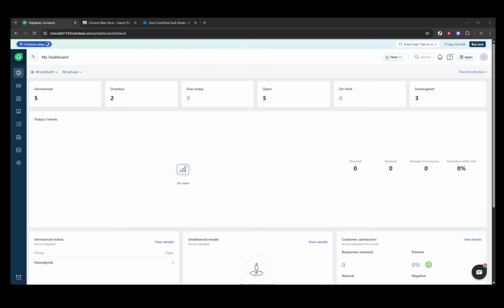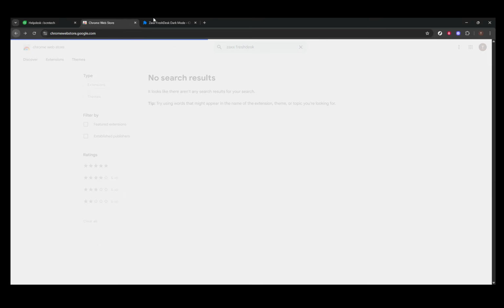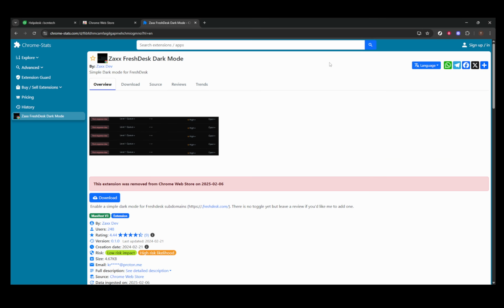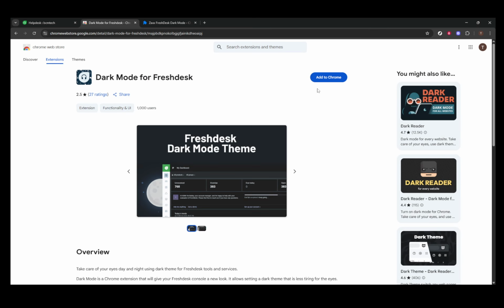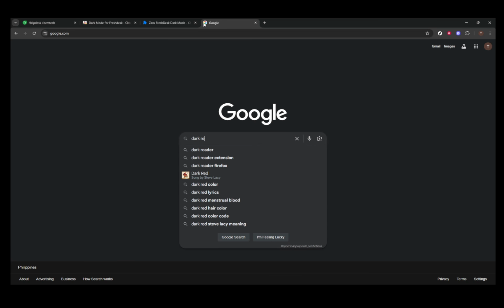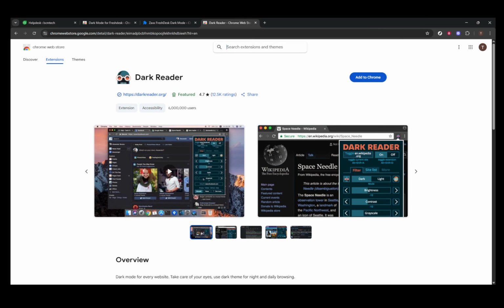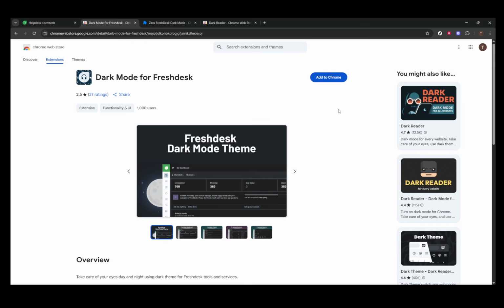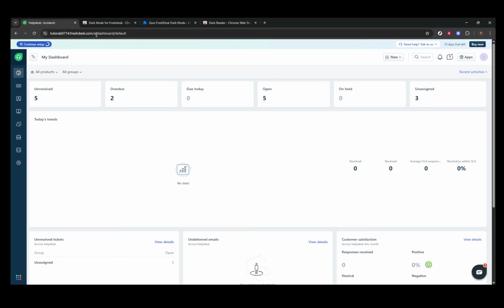How to Enable Dark Mode in Freshdesk [2026 Full Guide]